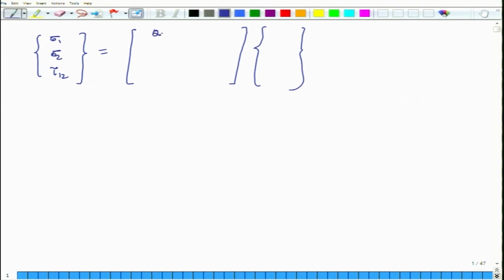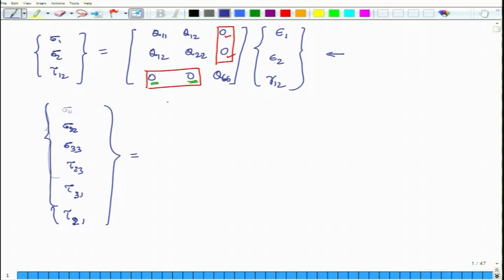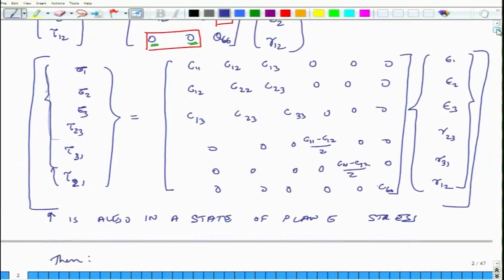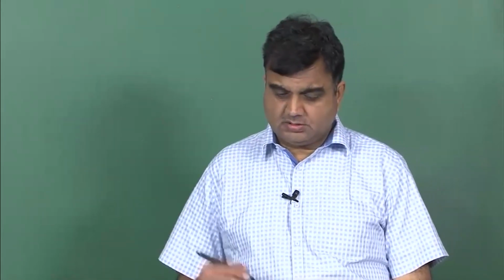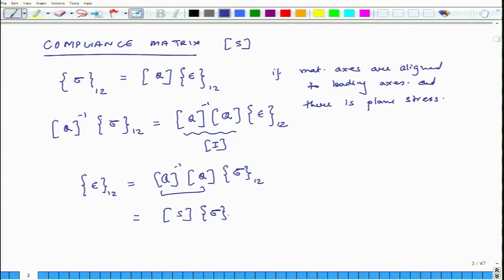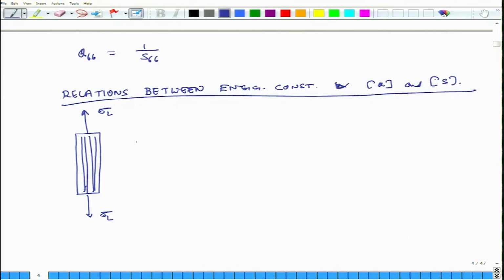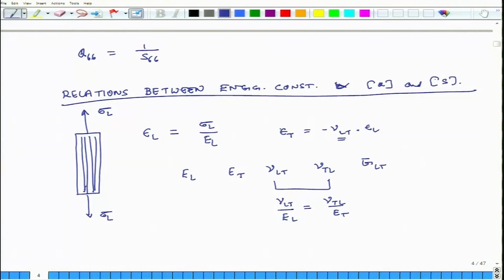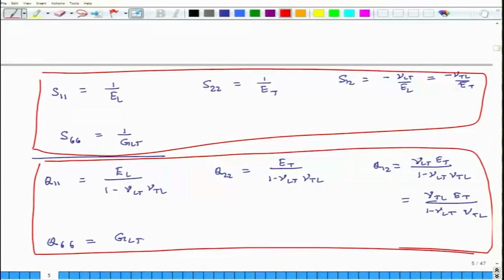Lec55: Relation Betweeen Engineering Constants and Elements of Stiffness.....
Title: Lec55: Relation Betweeen Engineering Constants and Elements of Stiffness and Compliance Matrices- Part I